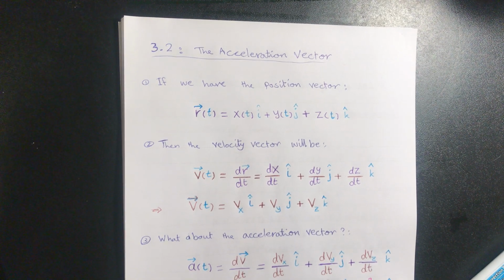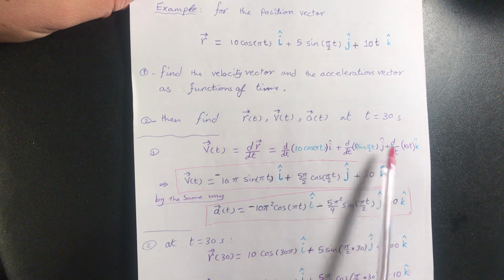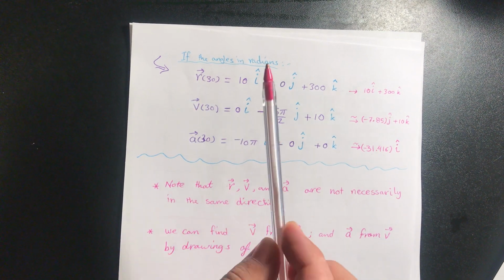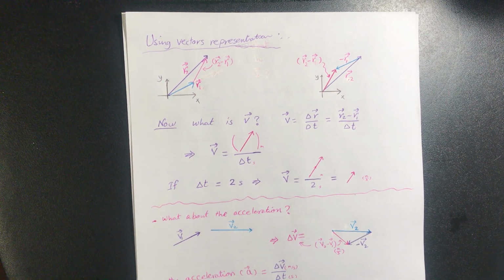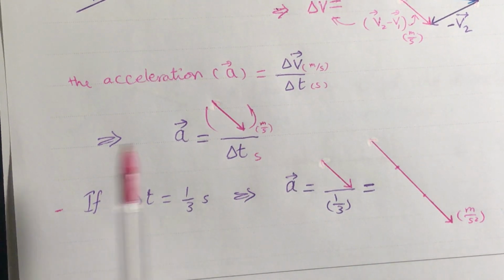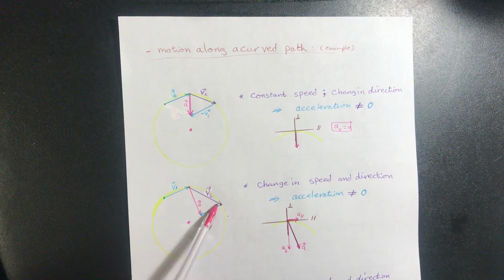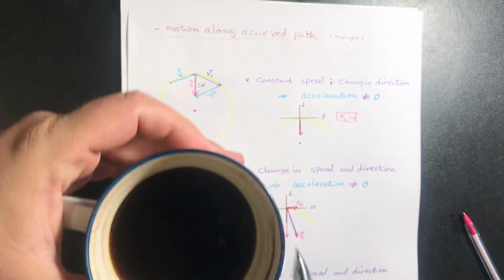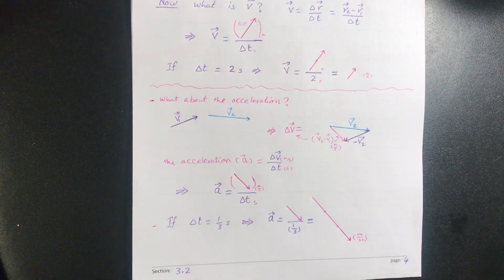3.2 Acceleration Vector